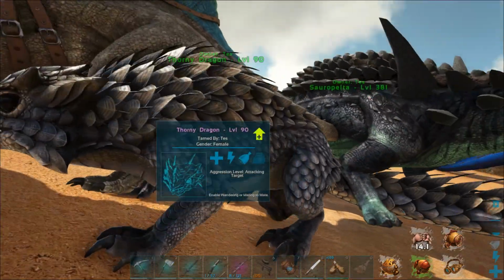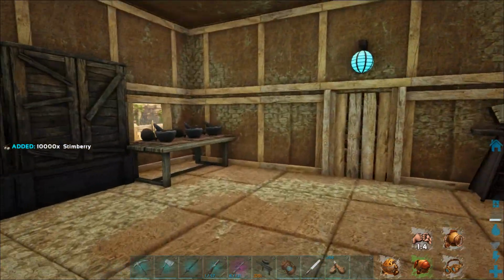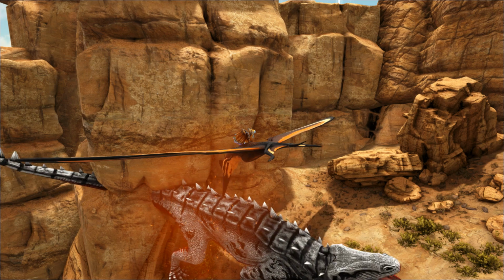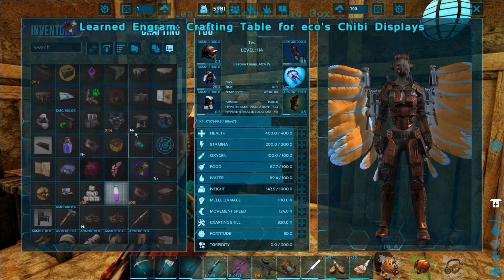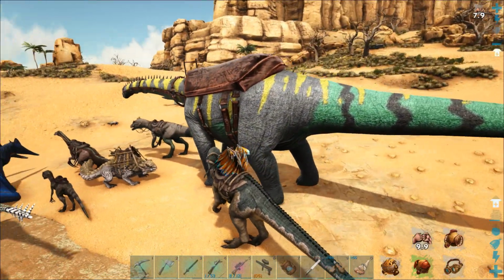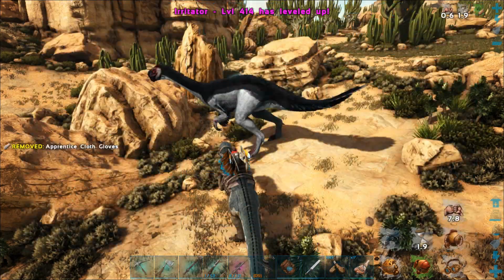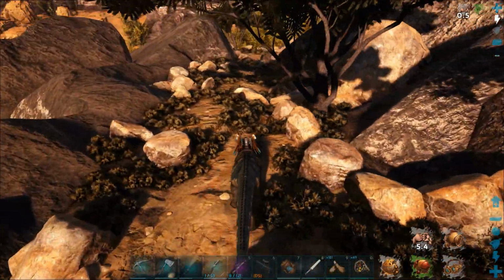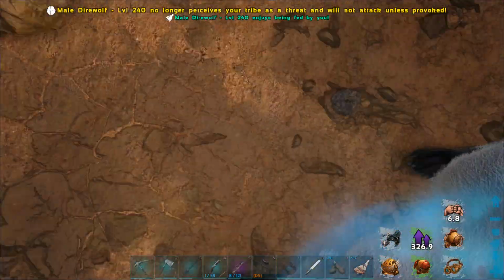Ark: Storyline :: Making More Fiends :: SL-24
An amazing adventure through the three Arks, to a blasted Earth and finally into space aboard a colony ship. Befriending ancient animals through kindness to help us on our way.